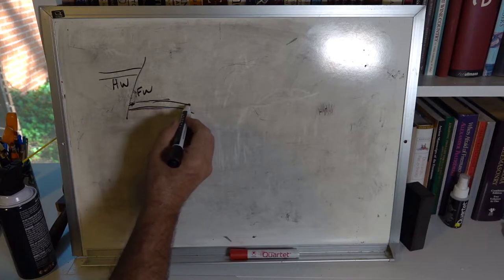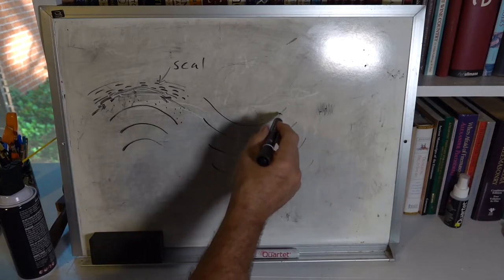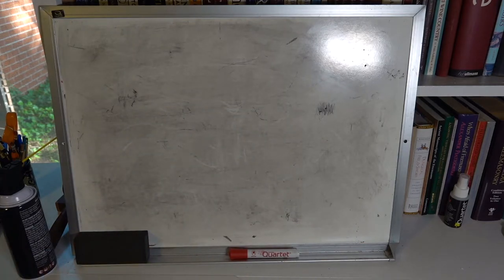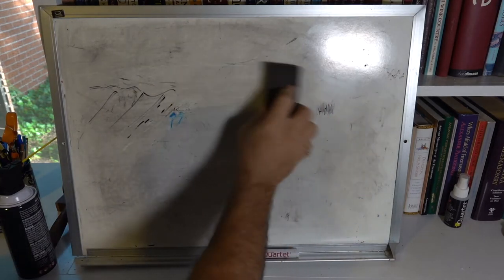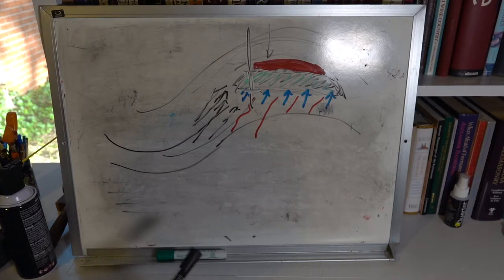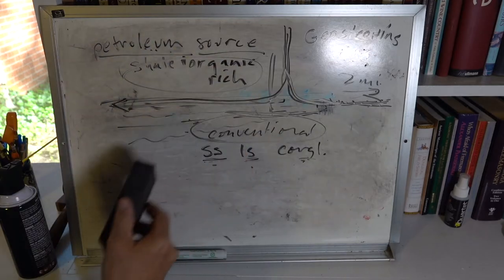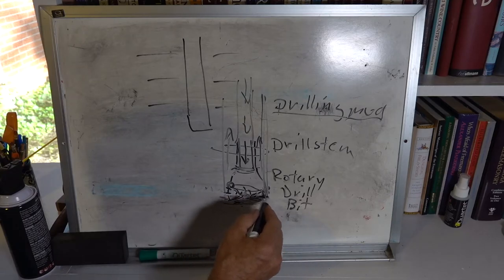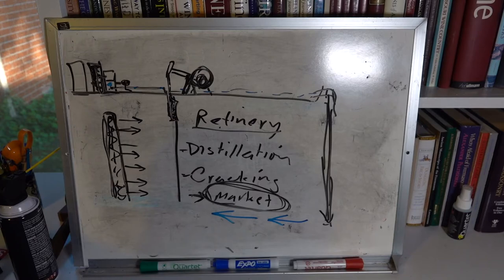Petroleum Geology (MSU GLG 110 Principles of Geology)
This video provides background on concepts and terms associated with petroleum geology as well as conventional and unconventional resources and some upstream and downstream operations.